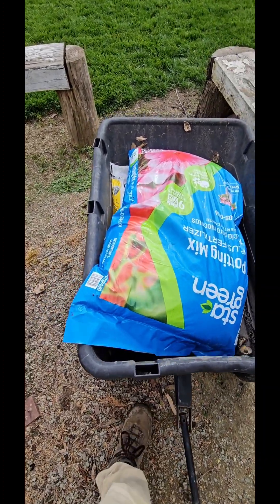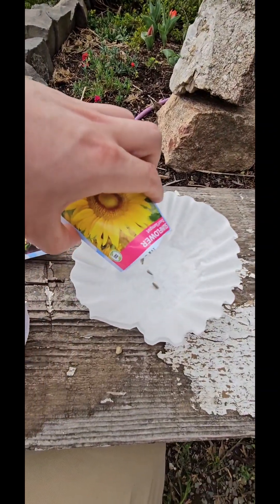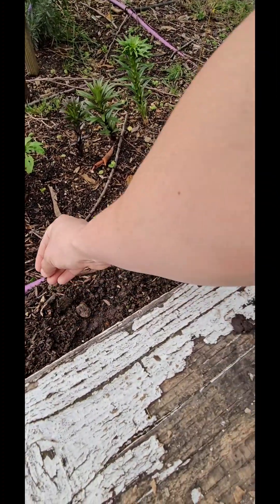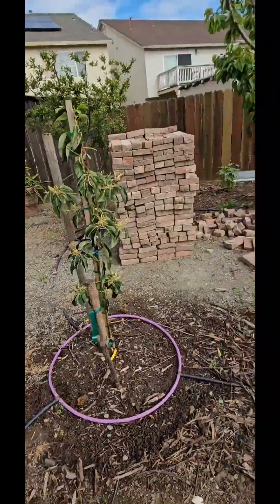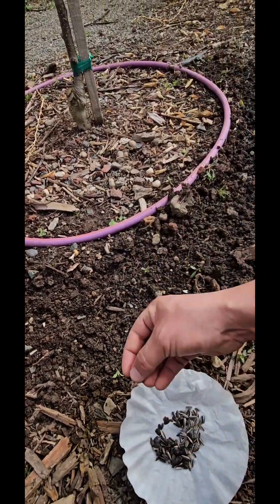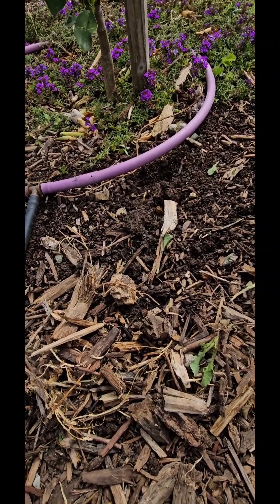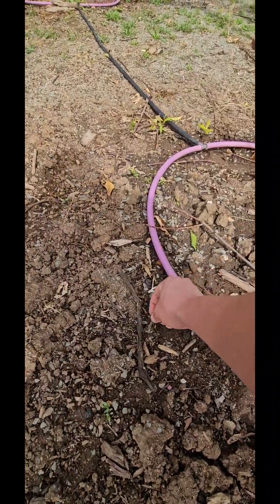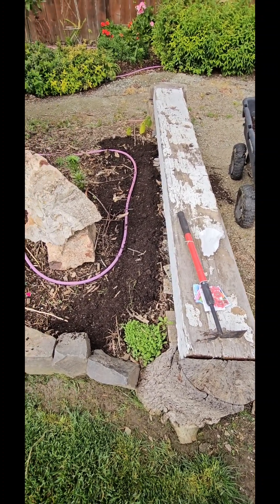Planting sunflowers in the spring.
Tending to the garden. planting sunflowers. San Joaquin Valley in California. Spring weather. light work.